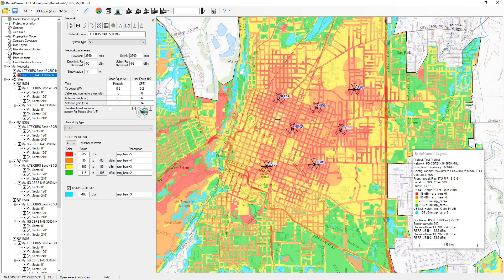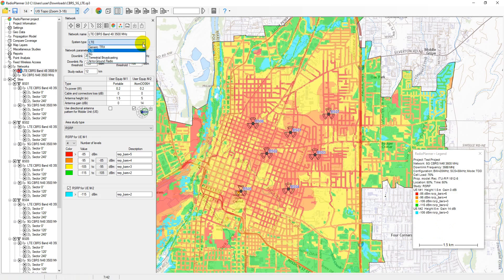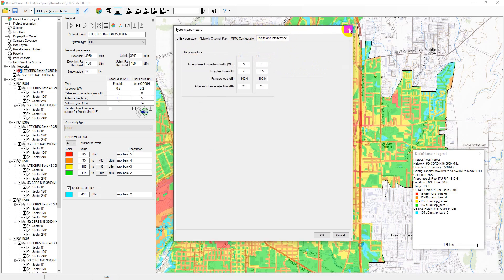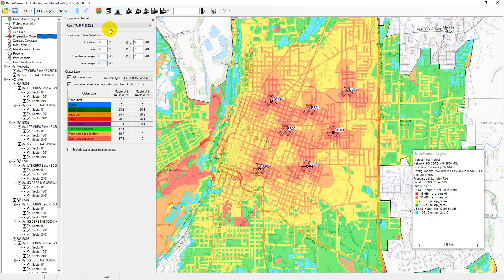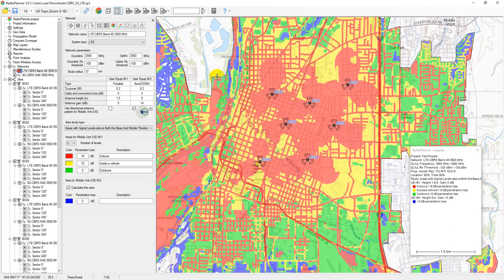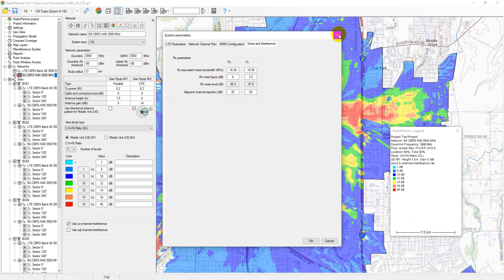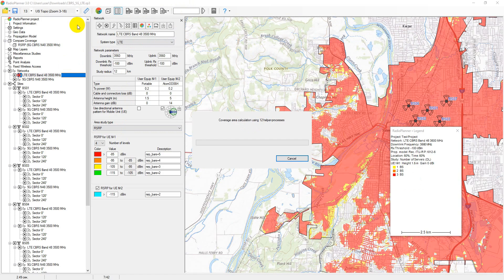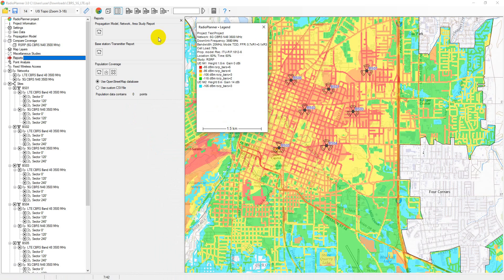Planning for private 5G and LTE networks in the CBRS band with RadioPlanner 3.0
Time codes
00:00 - Intro
00:33 - DTM, Clutters, Map Layers and Base maps
02:14 - Main System Parameters
05:30 - User Equipment (UE) and Base Station Parameters
07:07 - Propagation Models
07:42 - Prediction Types
07:57 - Received Power
09:15 - Best Server
09:34 - Area with Signal above Both Base and Mobile Thresholds
10:15 - RSRP
10:50 - RSRQ
11:12 - C/(I+N) Ratio
12:15 - Maximum Throughput
12:49 - Number of Servers
13:09 - Point Analysis
14:00 - Compare Coverage Menu
15:17 - Save Coverage
16:35 - Reports

RadioPlanner 3.0 is a planning tool for various types of networks, including:

-    LTE / 5G (NR) mobile and fixed wireless access (FWA) networks
-    Public safety land mobile networks: P25, TETRA, DMR, dPMR, NXDN
-    Wireless IoT LPWAN networks: LoRa, SigFox, NB-Fi
-    Precision agriculture systems
-    Terrestrial radio and television broadcast networks: ATSC, DVB-T, DVB-T2, ISDB-T, DTMB, DAB, DAB+
-    Air-to-ground communication and radio navigation systems operating in VHF, UHF, and microwave frequencies: UAV (Drone) Control, Air-to-ground radio, ADS-B, VOR, DME

RadioPlanner 3.0 uses propagation models:

- ITU-R P.1812-6
- ITU-R P.1546-6
- Longley-Rice (ITM) v1.2.2
- Okumura-Hata
- 3GPP TR 38.901
- Combined ITU-R P.528-3 + P.526-14 (for Ground-to-Air Radio only)

RadioPlanner 3.0 performs various types of area studies for mobile networks:

- Received Power
- Best Server (Strongest Server)
- C/(I+N) Ratio
- Maximum Throughput
- Maximum aggregated Throughput
- Area with Signal above Both Base and Mobile Thresholds
- Number of Servers
- Coverage Probability
- RSRP for LTE and 5G
- RSRQ for LTE and 5G
- Simulcast Delay Spread
- Received Power with Simulcast Interference
- TalckOut and TalckBack
- Field Strength

Area studies for terrestrial radio and television broadcast transmitters include:

- Field Strength at Receiver Location
- Best Server
- Simulcast Delay Spread
- FCC contours
- ITU-R P.1546-6 contours
- Population coverage
- Generation of list of localities covered by broadcasting

Area studies for Air-to-Ground radio communication systems include:

- Received power Air-to-Ground link
- Received power Ground-to-Air link
- Best Server Air-to-Ground link

RadioPlanner offers the following features:

- Work with multiple networks within a single project and view aggregate coverage predictions for maximum throughput and number of servers.
- Plan radio network frequencies while considering co-channel and adjacent channel interference.
- Display of path profiles with path losses and levels of carrier and interference on the co-channel and adjacent channels.
- Perform multipoint study of a group of CPE or IoT sensors (end devices), each with their individual parameters (antenna height, antenna gain, transmitter power, cable loss, and penetration loss) under varying deployment conditions.
- Import measured signal power level results for comparison with calculated values and adjust propagation model parameters.
- Compare multiple coverage prediction results.
- Save coverage prediction results as an interactive web page, KMZ file, PNG image, GeoTiff file, CSV file or as MIF file.
- Flexibly adjust base map layers and display custom vector layers.

GIS features:
- Default digital terrain model (DTM) with 30m plane resolution, automatically loaded worldwide.
- Option to use custom DTM in GeoTiff format.
- Default clutter model with nine clutter types, automatically loaded worldwide. Created from OpenStreetMap and Global Forest Change projects.
- Option to use custom clutter in GeoTiff format.
- Common (e.g., OpenStreetMap, OpenTopoMap, US Topo) and custom base maps.